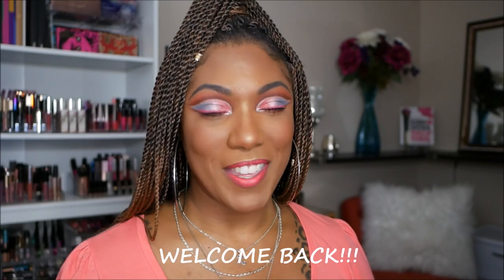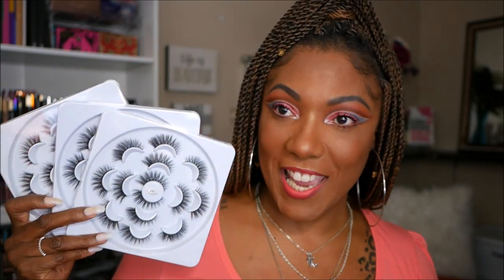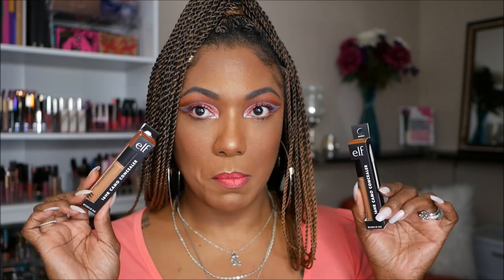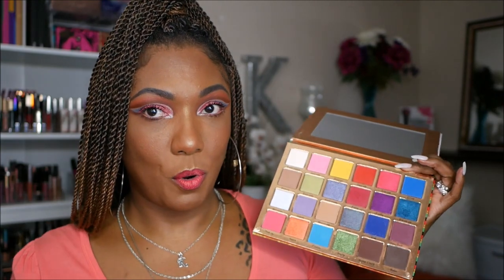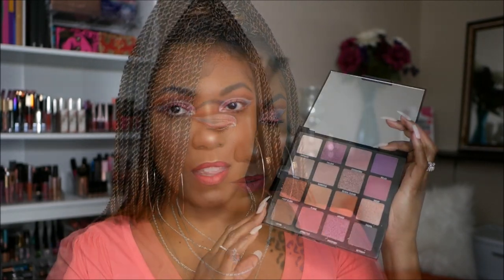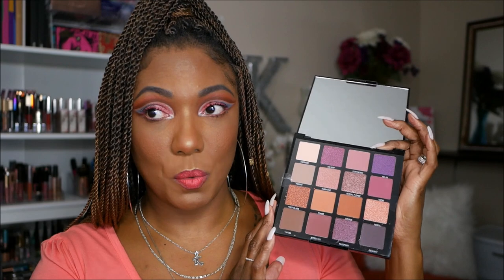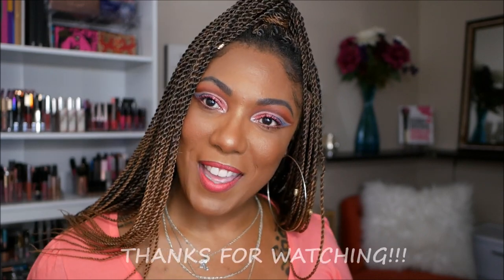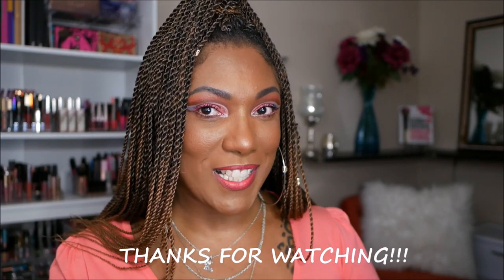COLLECTIVE BEAUTY HAUL!!! Ulta / Sephora / Indy Brands!!!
Hi Guys!!

Thank you for stopping by to check out my Summer Collective Haul video.